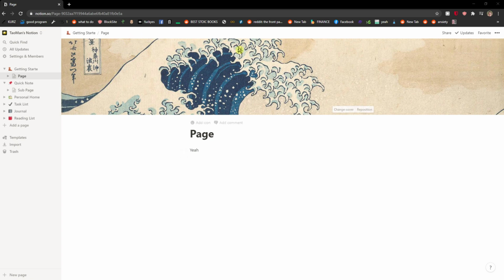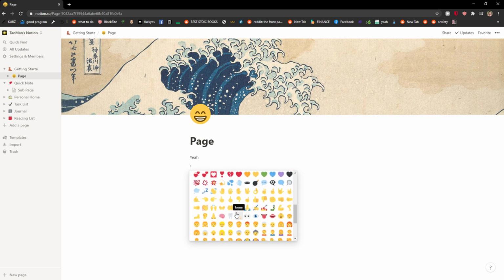How To Add Emoji In Notion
In This Video You Will Learn How To Add Emoji In Notion ‏‏‎ ‎

GET AMAZING FREE Tools For Your Youtube Channel To Get More Views:
Tubebuddy (For GROWTH on Youtube):